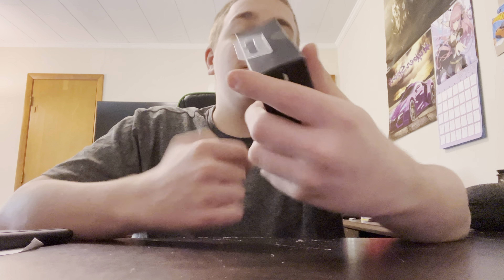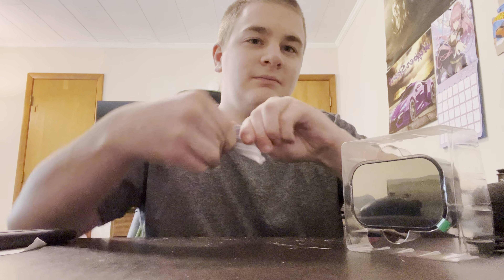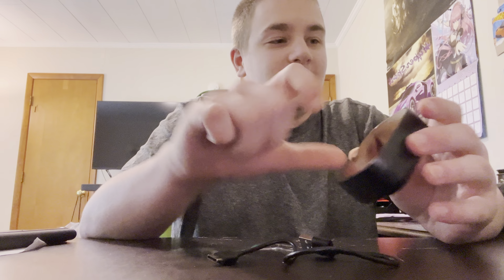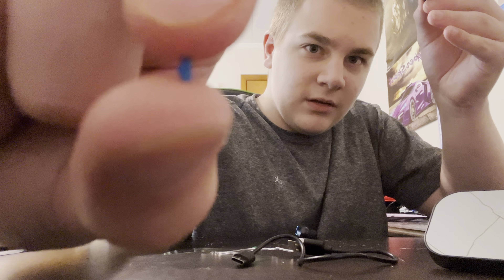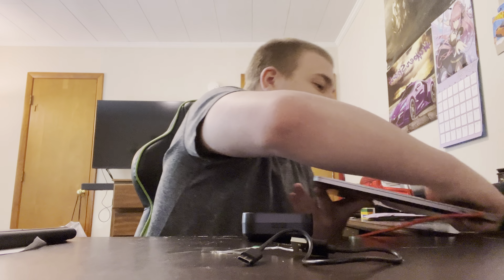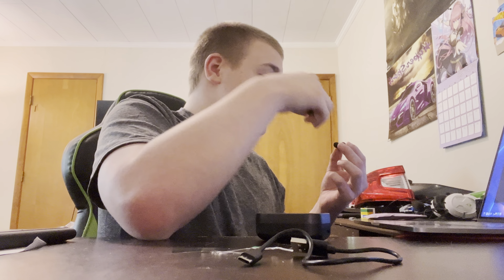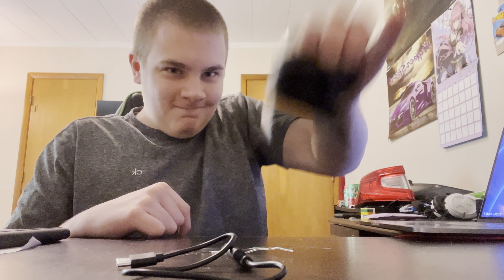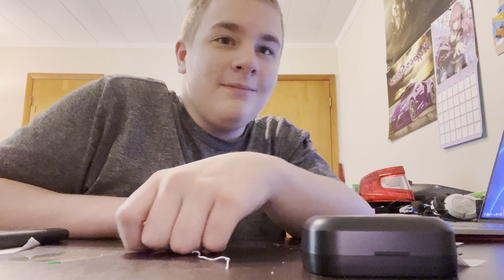Testing out $15 earphones I got